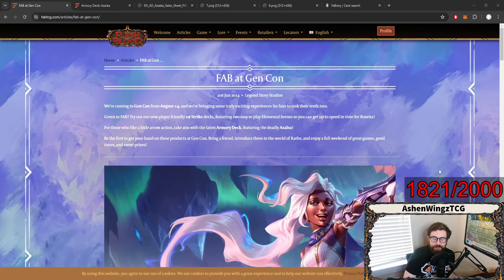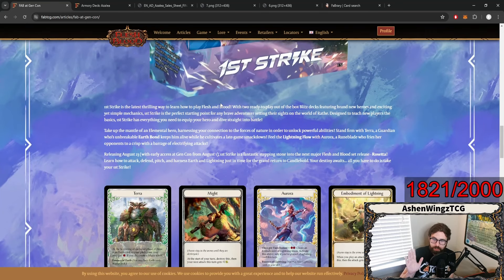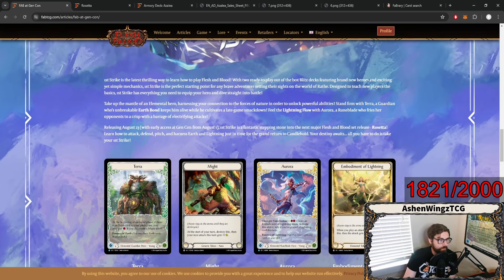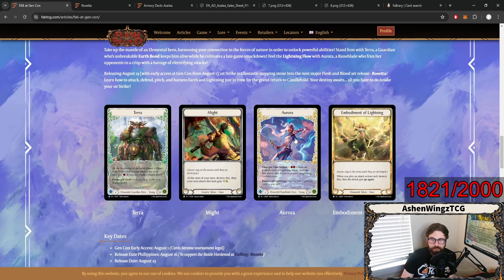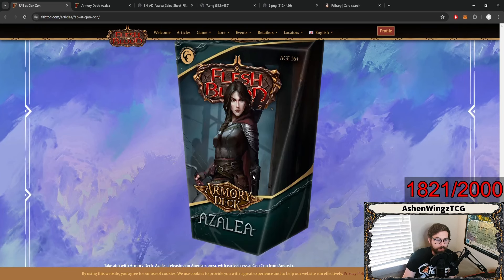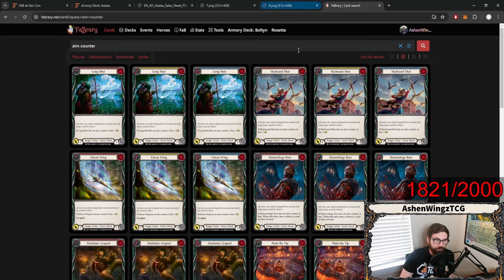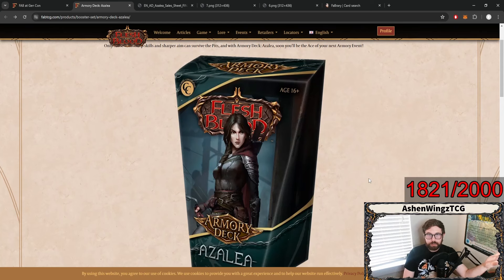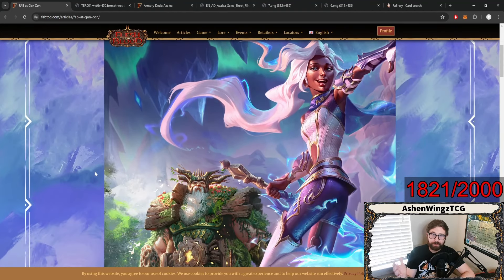1st Strike Deck Announcement! Azalea Armory Deck!!! | Flesh and Blood TCG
I'm hoping that these 1st Strike decks really shine for new players!  Very curious to see what the difference is between this and the blitz decks.